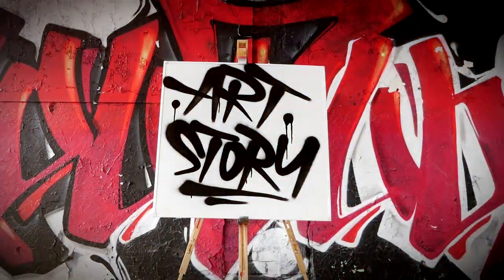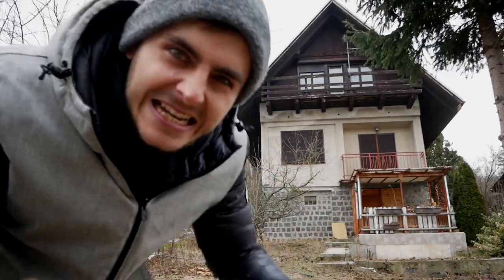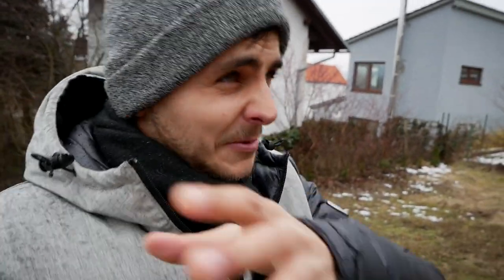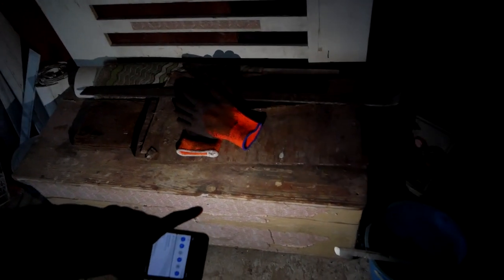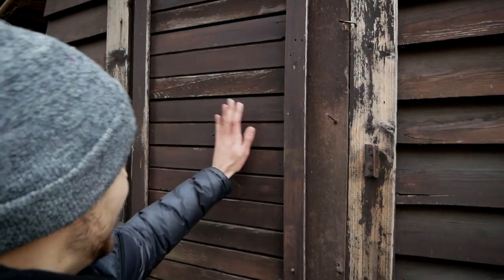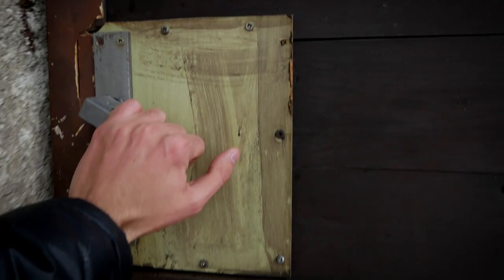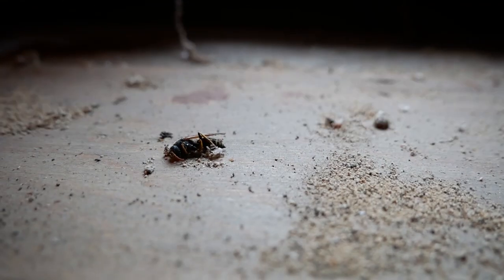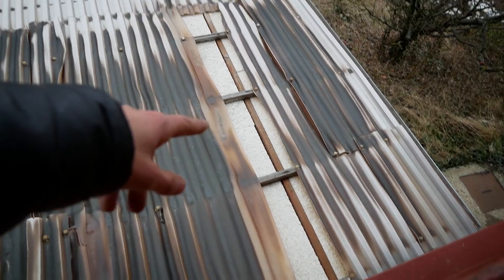I got a HOUSE for INSANE Art STUDIO! (Tour)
This is a TOUR of the house where I will build Ultimate Art studio!

SEND ME SOMETHING:

Martin Hirner
P.O.BOX 12
85003, Bratislava 53
Slovakia

NCS:
Song: